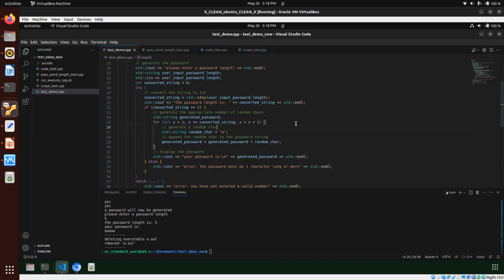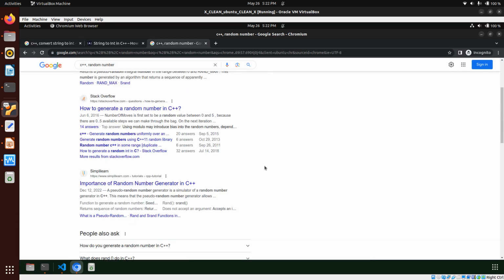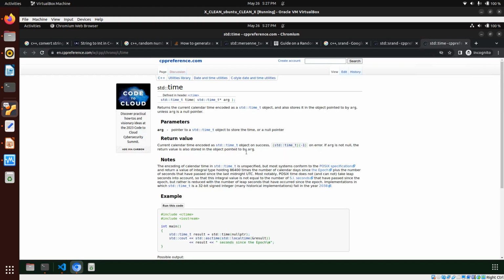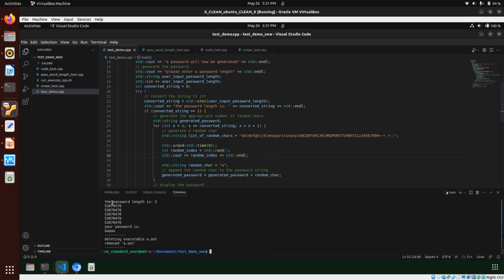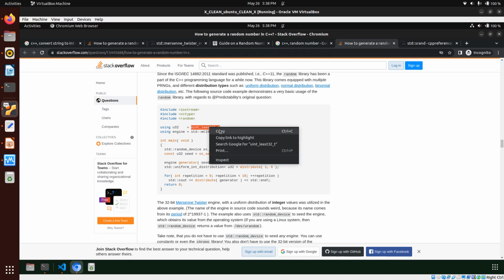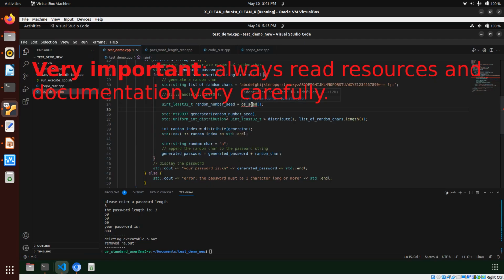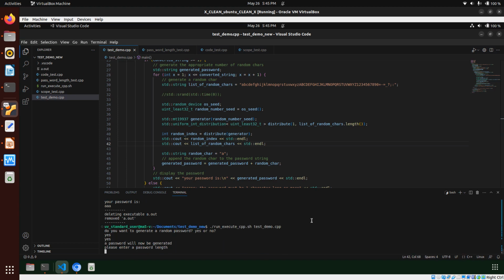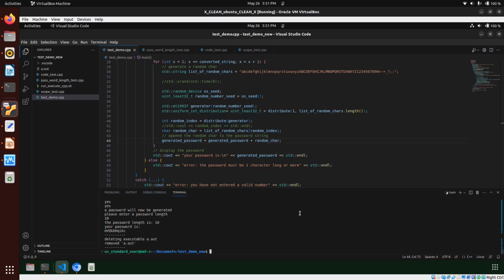A practical guide to programming, with C++ | part 4 – an exercise in problem solving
A practical guide to show you how to code

Part 4 – an exercise in problem solving